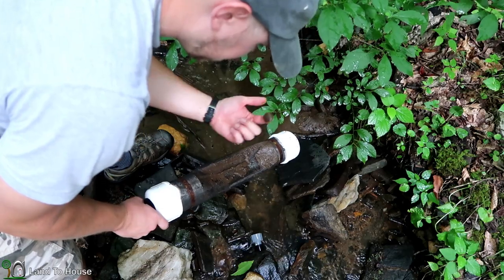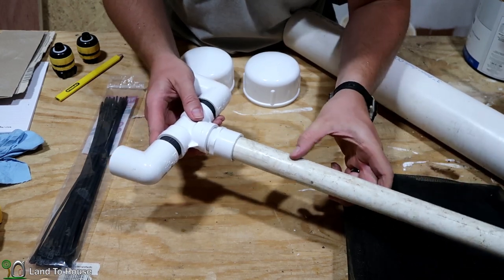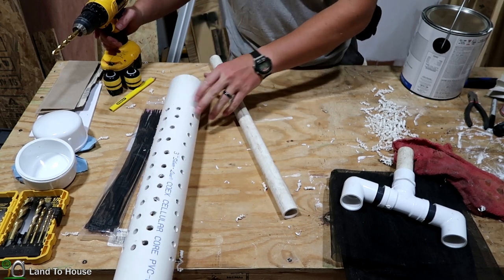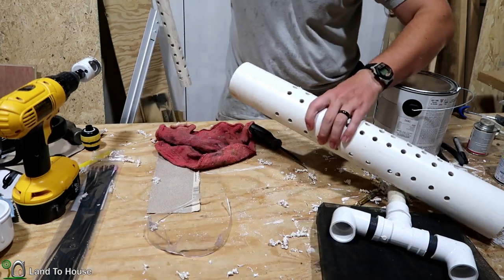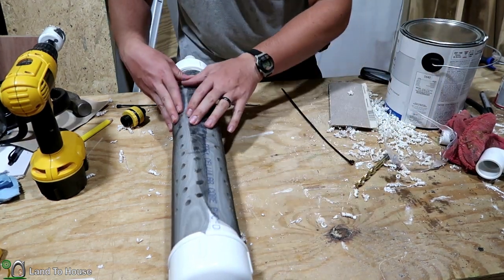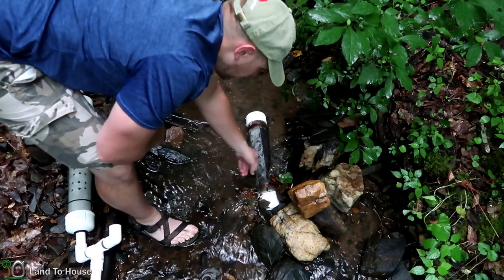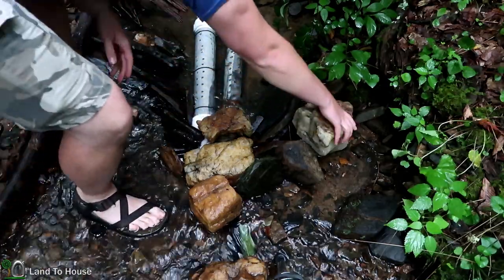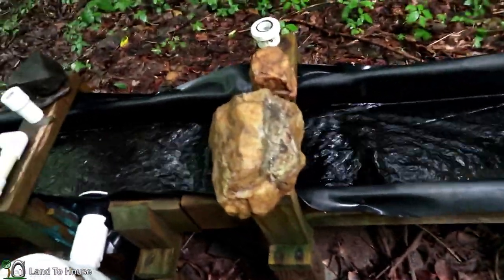Dual Ram Pump Intake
Over 2 to 3 months the ram pump started to clog up with sediment and eventually stopped. To work around that I have increased the surface area of the intake by adding another screened intake.

My main camera: